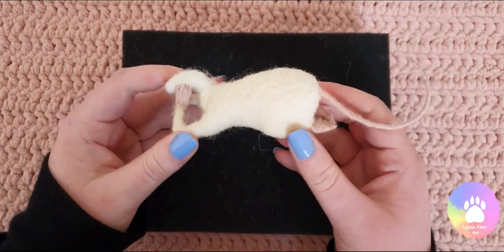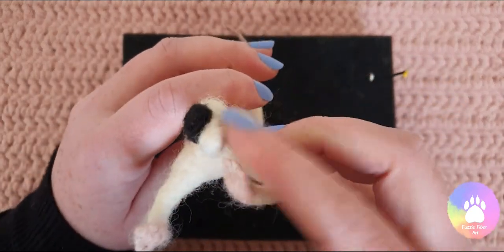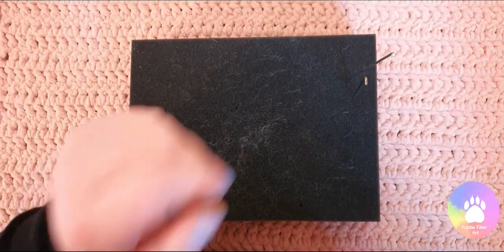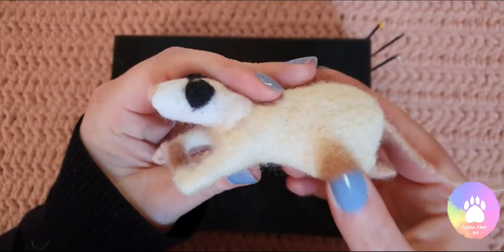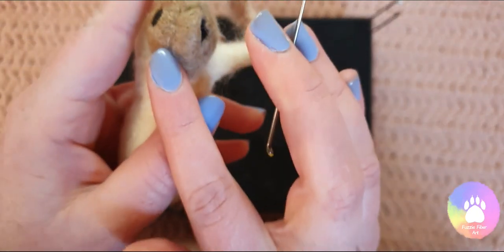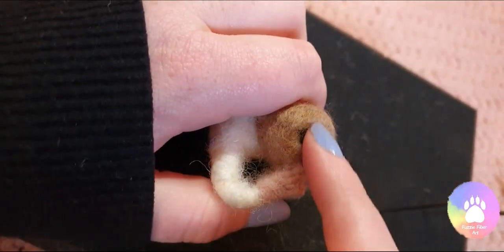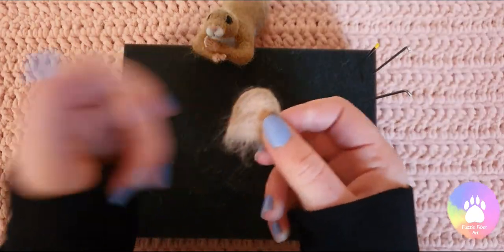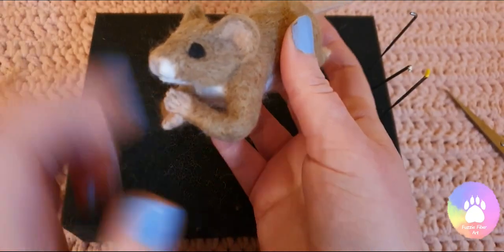Needle Felted Mouse (Part 3- head, face, final coat and fluff!)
Here's the final part of my mouse tutorial!💜
In this video I show how to create the head and face, add the final top coat and how to add extra fluffy parts too!
These little guys are simply adorable and very addictive to create 🙈.